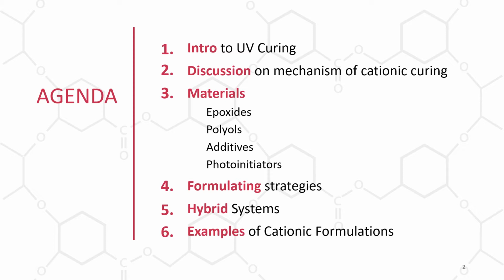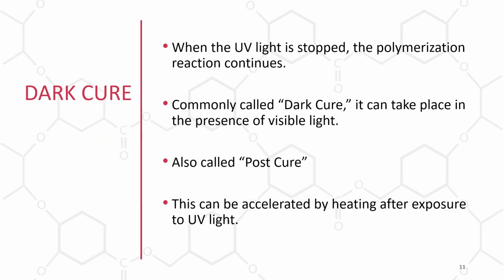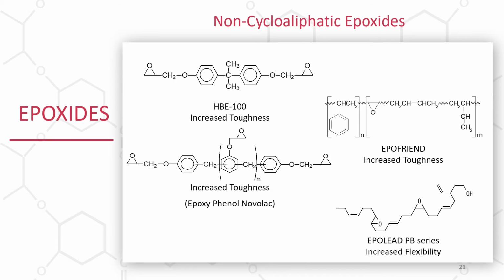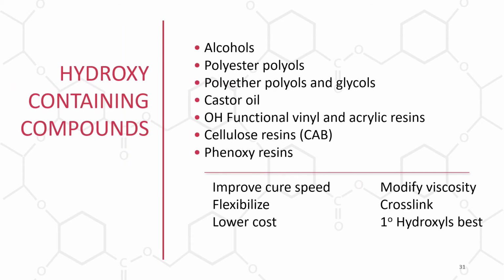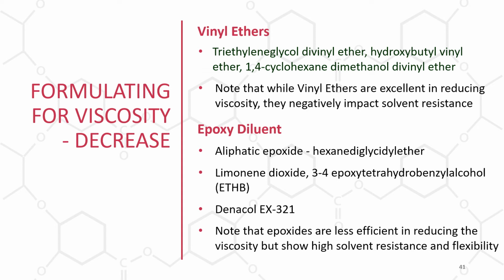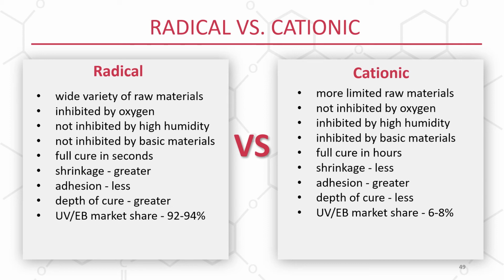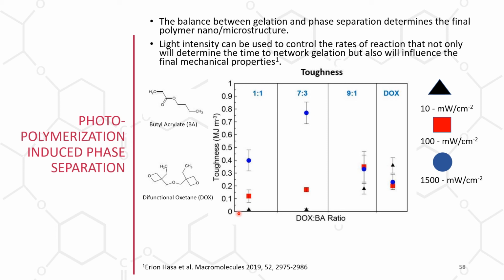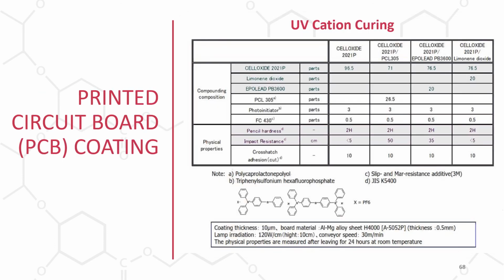Basics of Cationic Curing